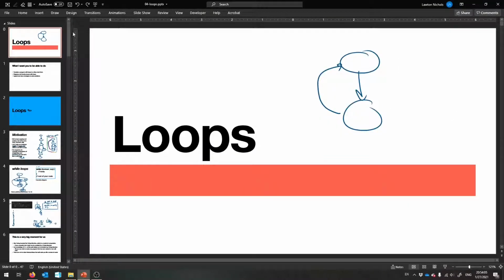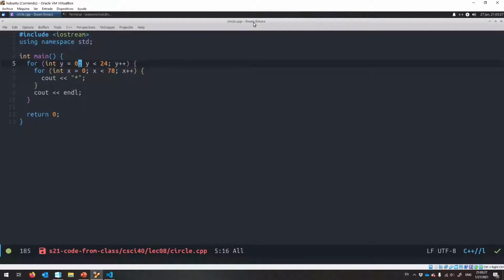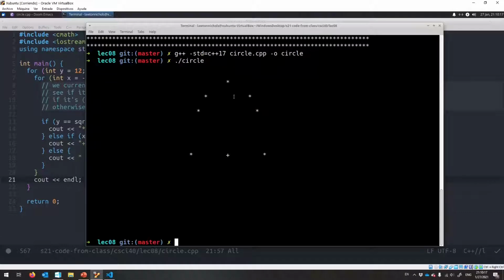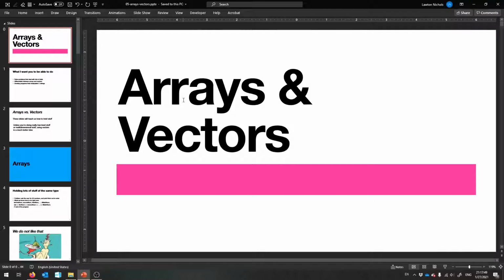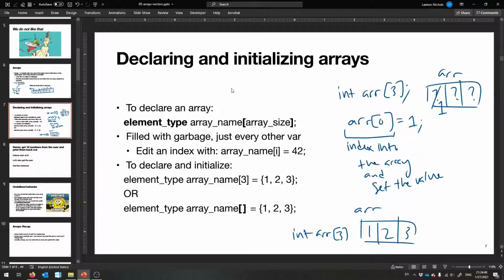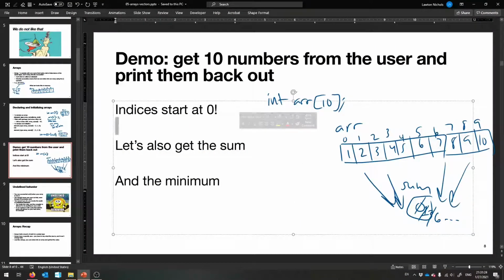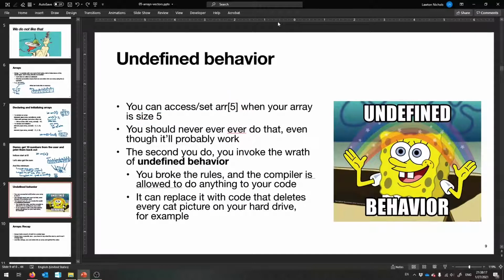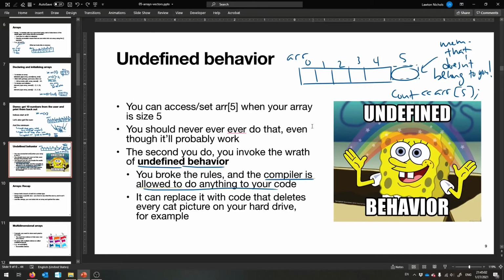(S21) CSCI 40: Lecture 8